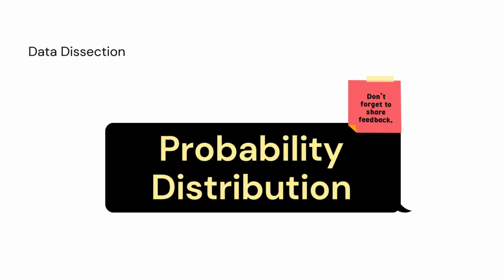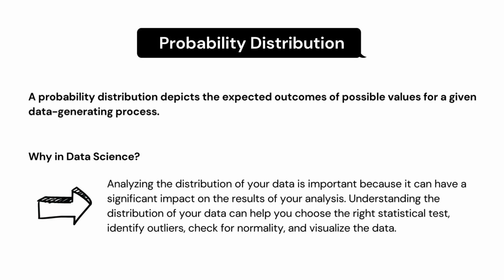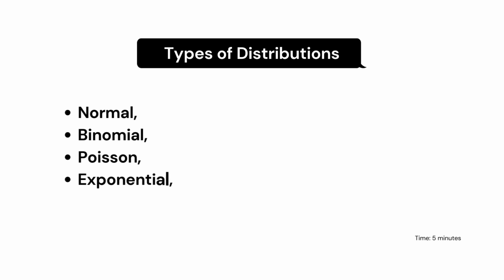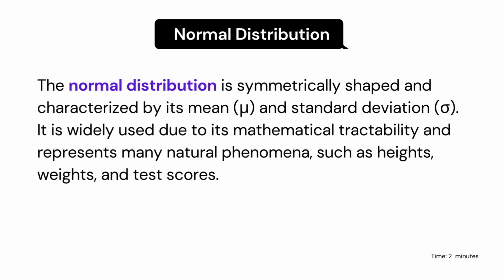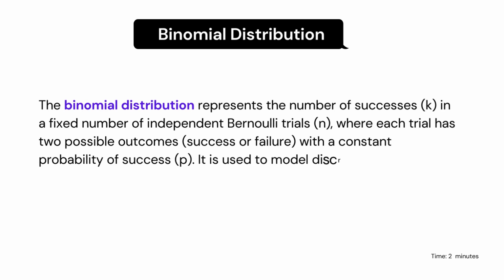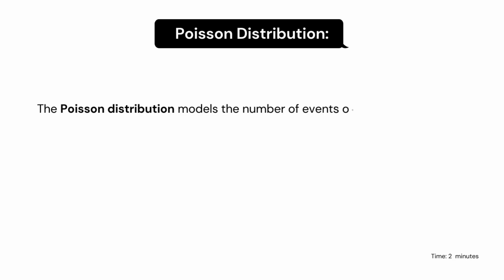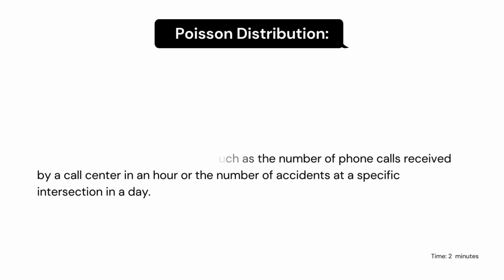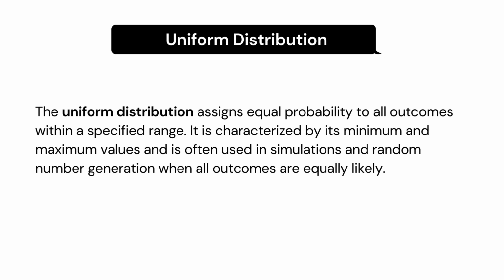Probability Distribution Explained - Data Science | 2024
Title: Probability Distribution Explained - Data Science | 2024

Description:
Welcome to our comprehensive guide on Probability Distribution in Data Science for 2024! 📊 In this tutorial, we delve into the fundamental concepts of probability distributions and their significance in analyzing data. From the basics of probability theory to advanced statistical modeling techniques, we cover it all.

🔍 Key Topics Covered:

Understanding Probability Distributions
Types of Probability Distributions (Normal, Binomial, Poisson, etc.)

Whether you're a beginner looking to grasp the essentials or an experienced data scientist aiming to refine your skills, this video has something for everyone. Join us on this journey through the fascinating world of probability distribution in data science!